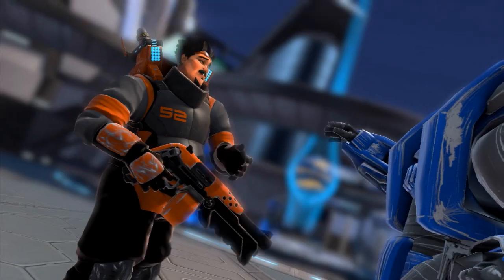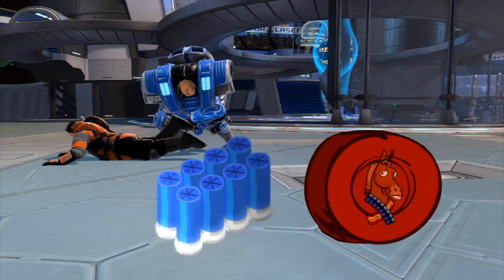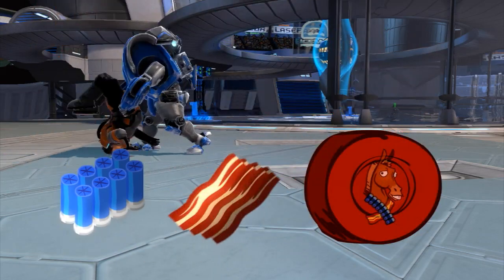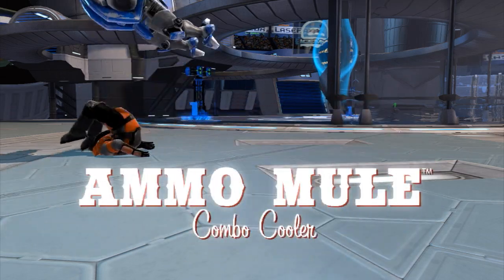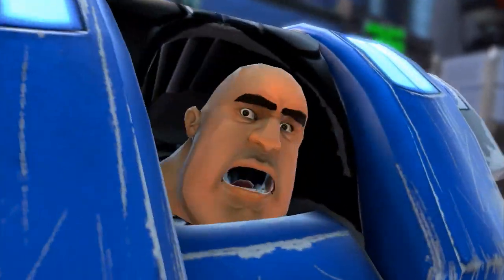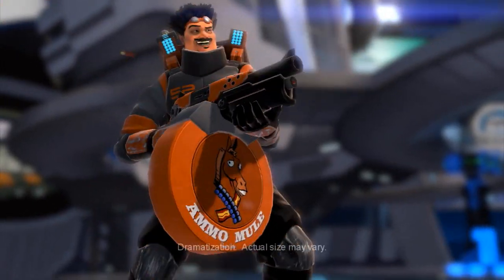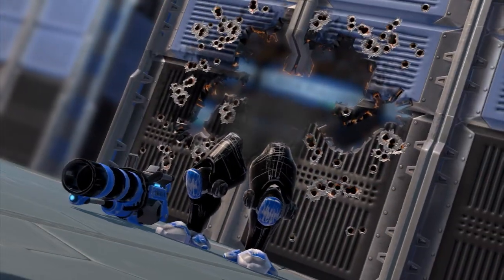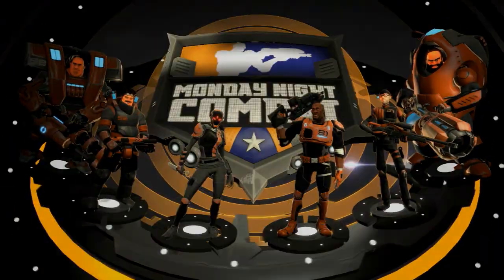Official Monday Night Combat AmmoMule Commercial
Monday Night Combat's AmmoMule video showcases a battle between Gunner and Support and one of thirty fictitious sponsored upgrades that players can buy for each of the six character classes in Monday Night Combat XBLA.  The AmmoMule upgrade increases clip size for any weapon and character class.

AmmoMule "Keep your ammo cold...and your bacon hot" Official Cooler of Monday Night Combat XBLA